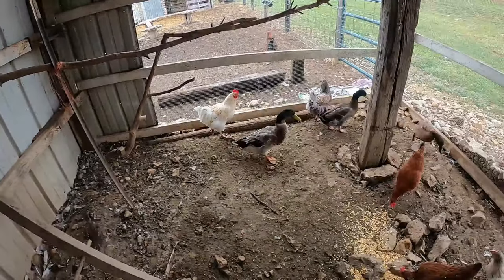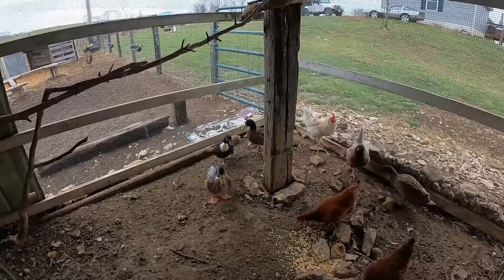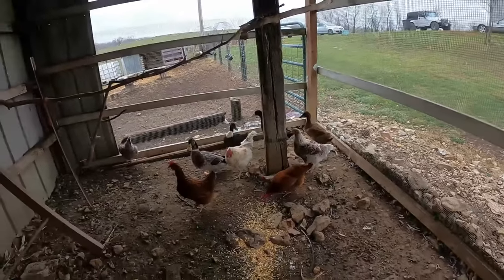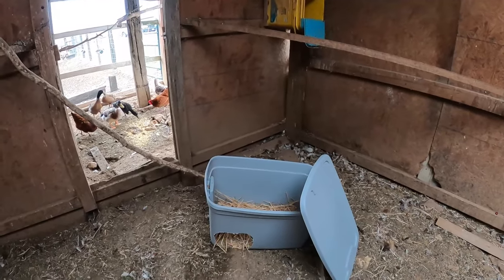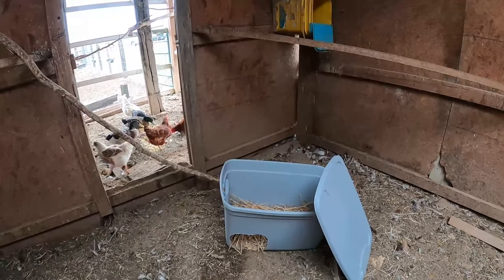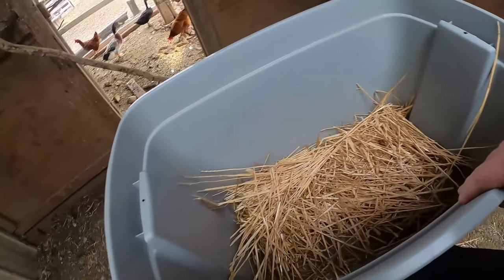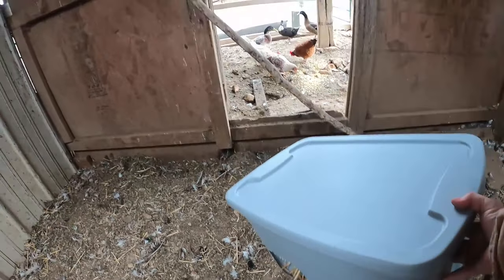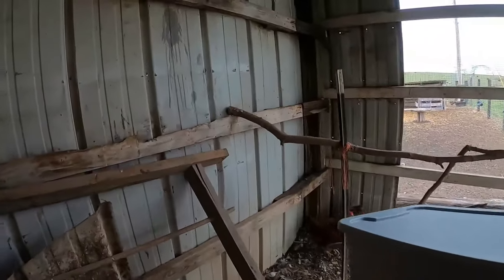making a nesting box for our new ducks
How we made a duck nesting box for our new ducks out of a storage container